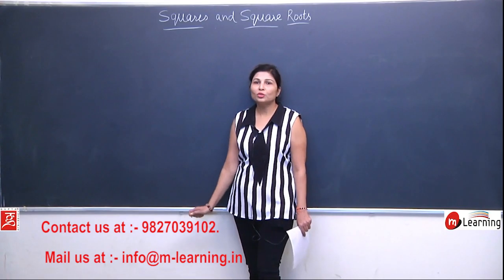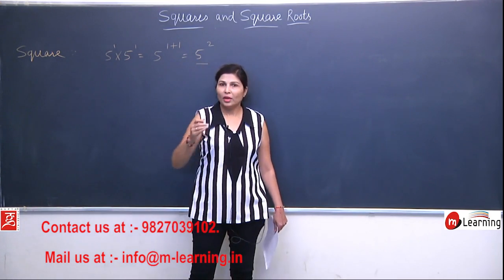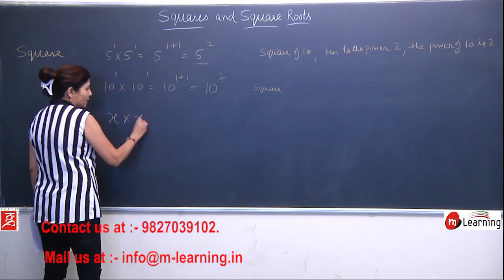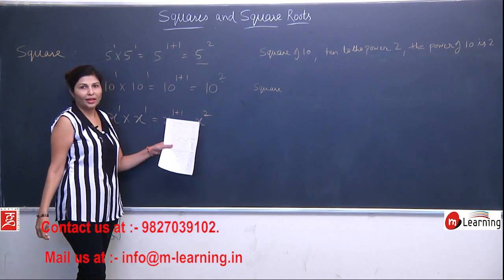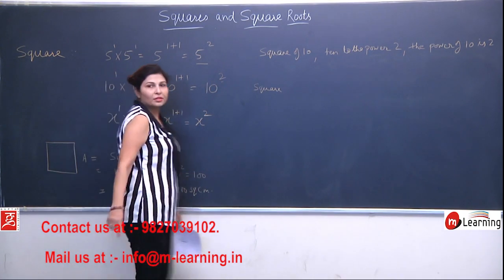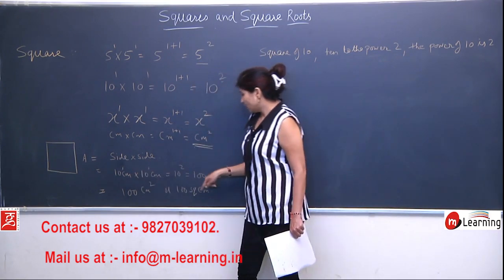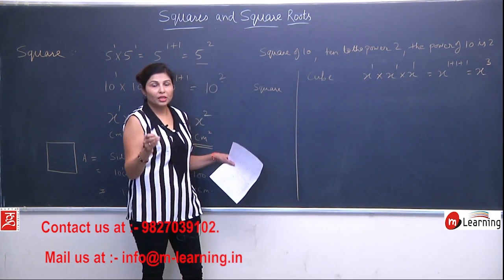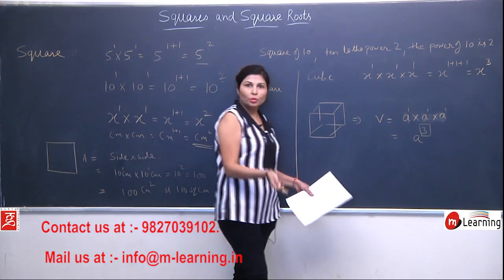SQUARES AND SQUARE ROOTS